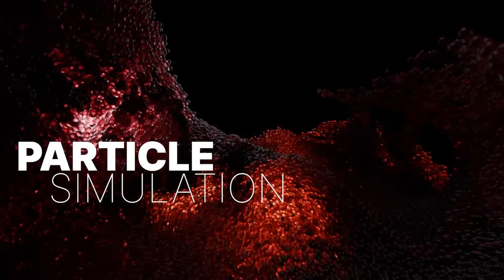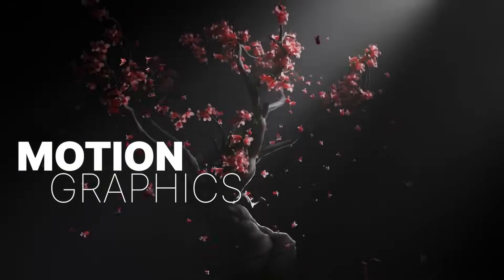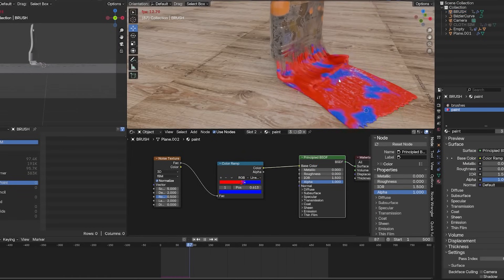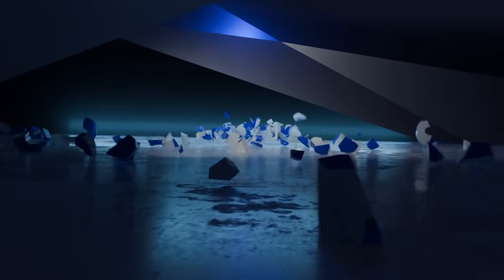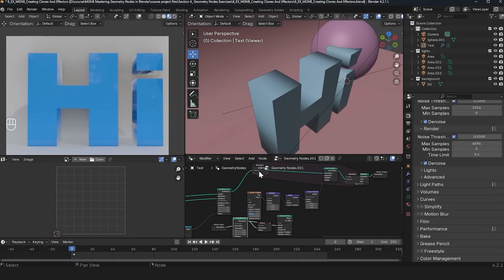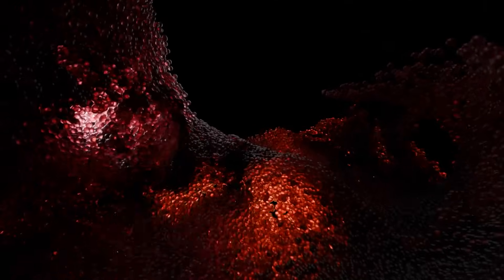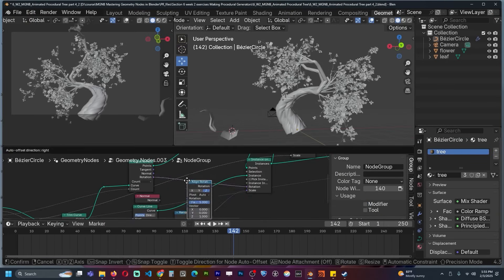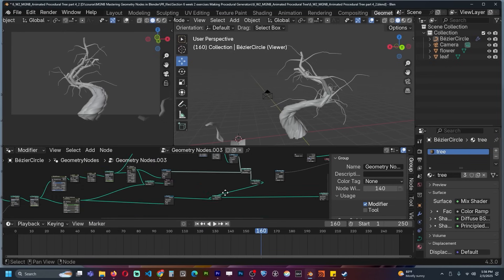Master Geometry Nodes Course Content Update trailer4